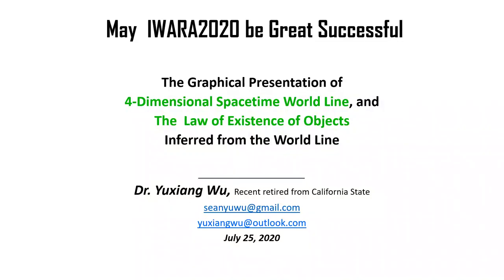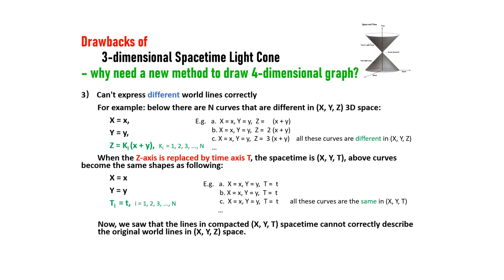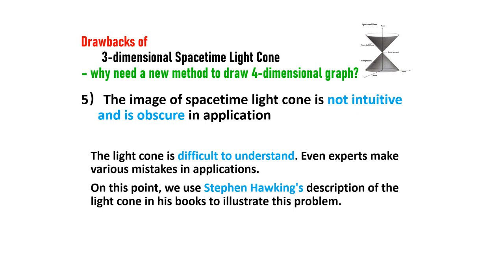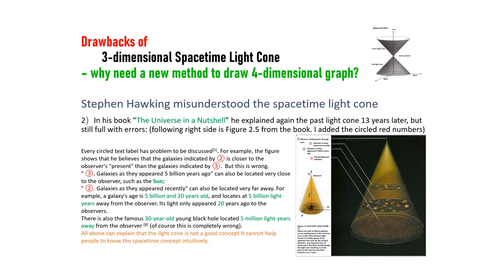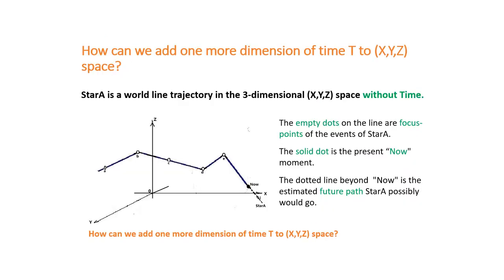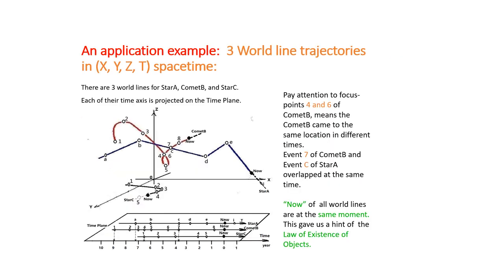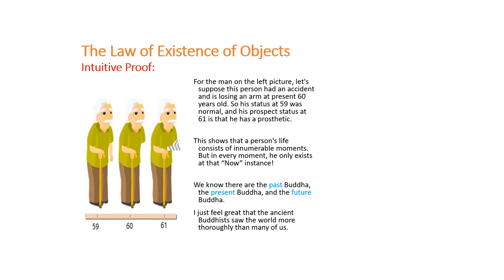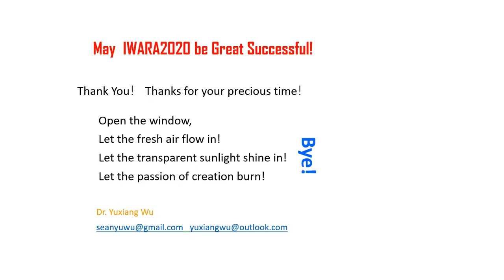Yuxiang Wu (parallel sessions)